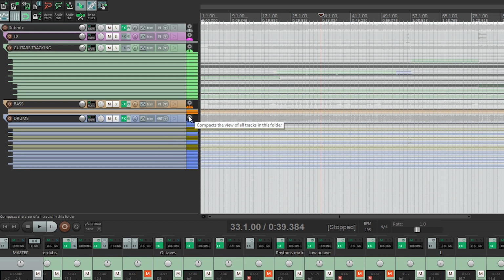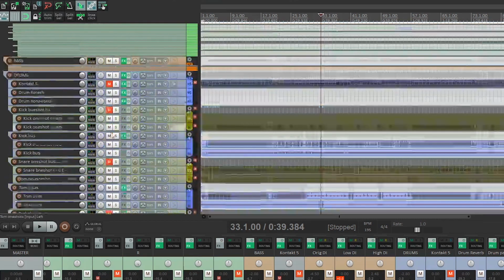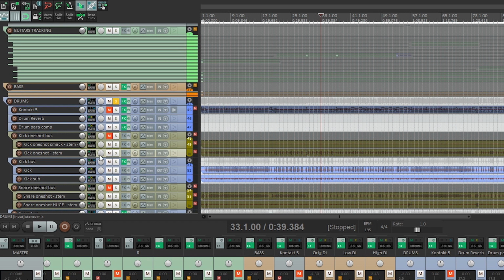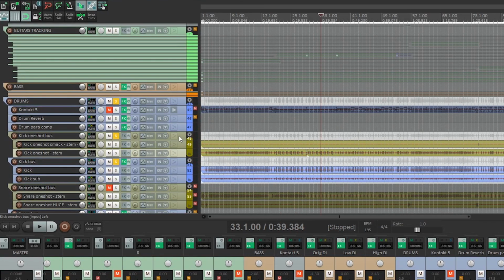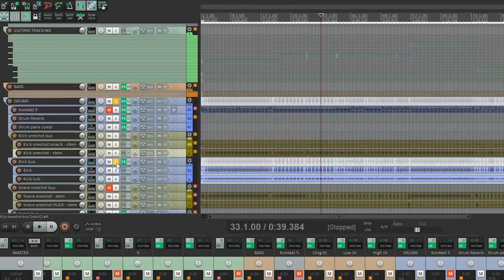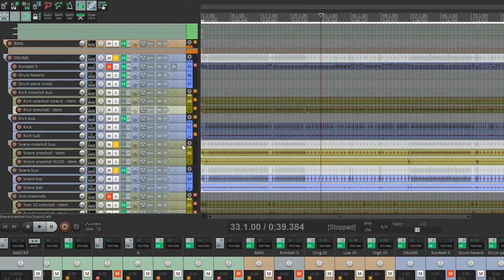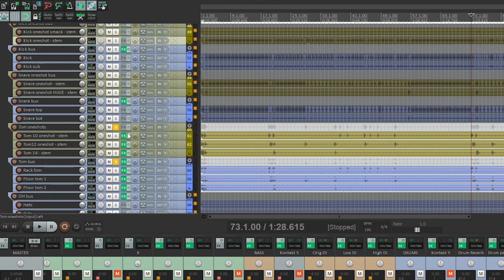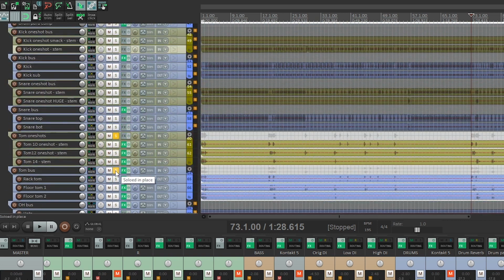Enhancing your mix with drum samples